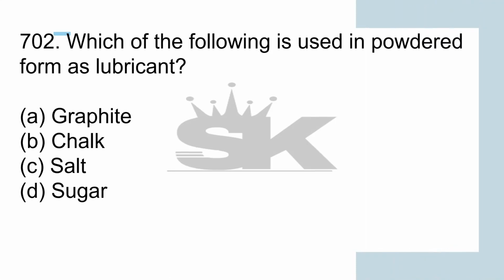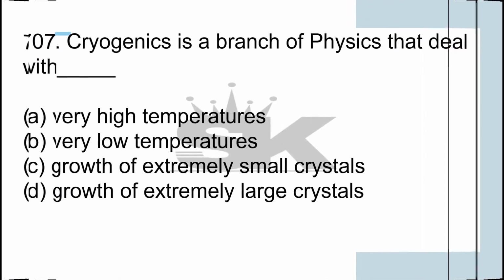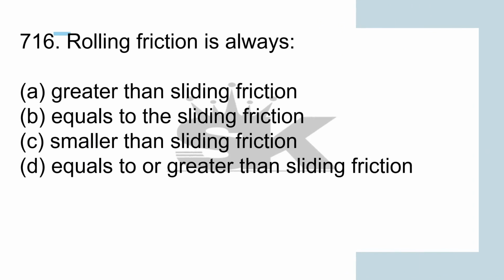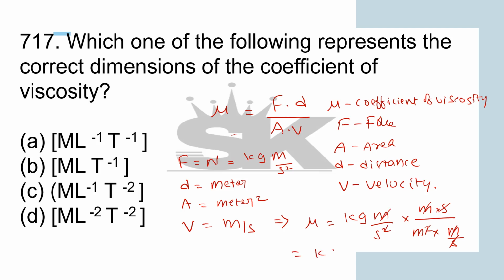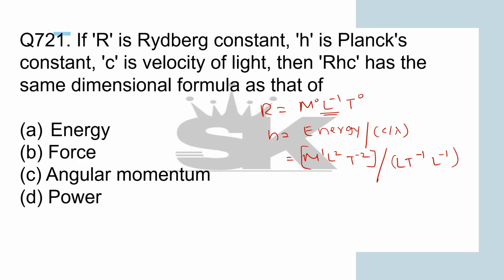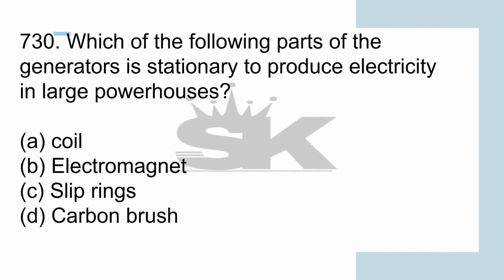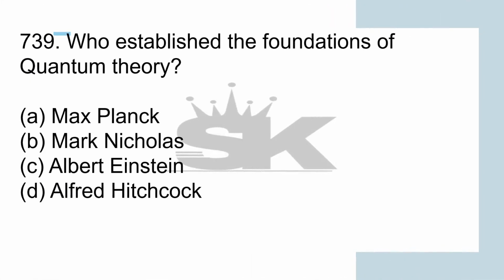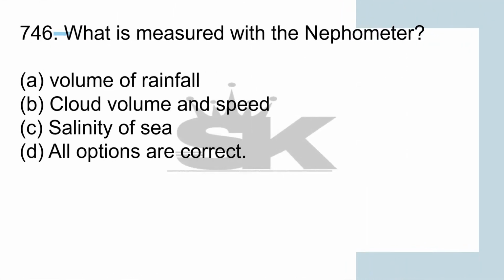15.Physics MCQs: Expert Strategies for Competition Success